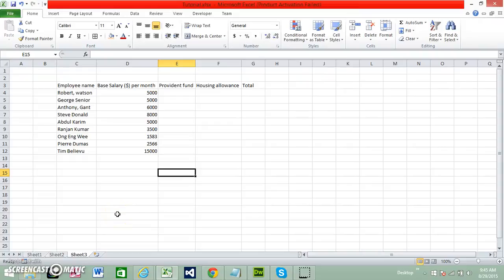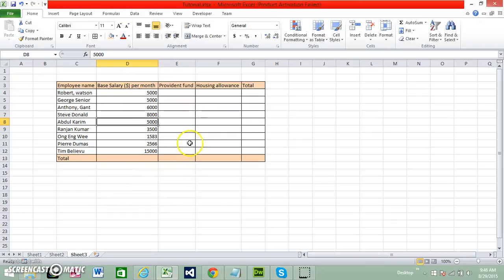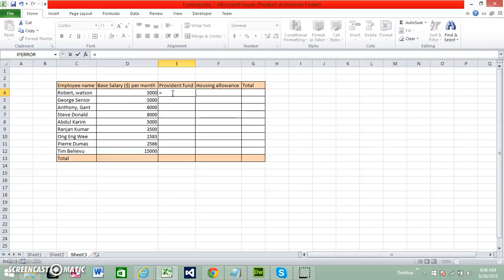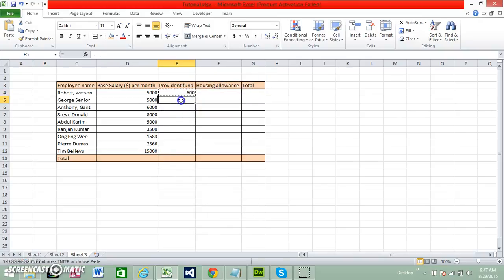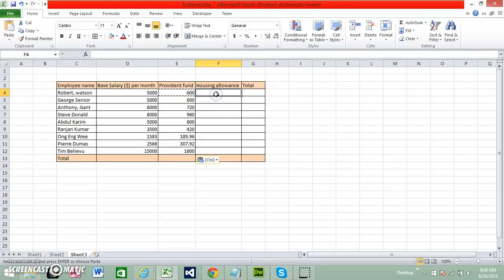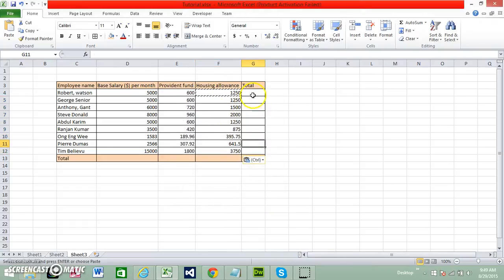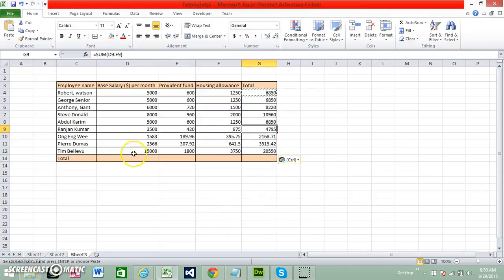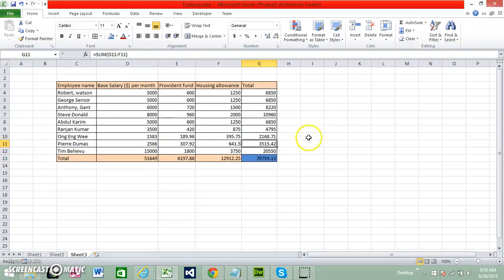Learn Excel - Using Formulas in Excel